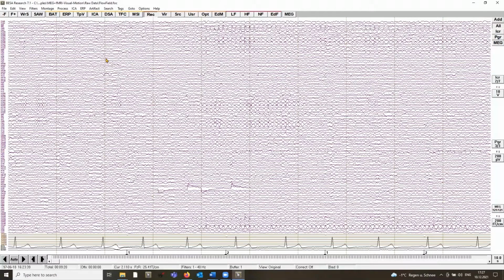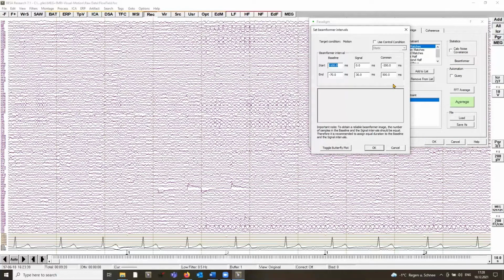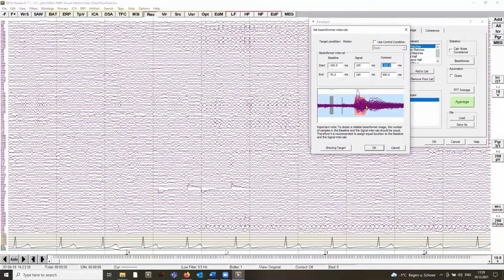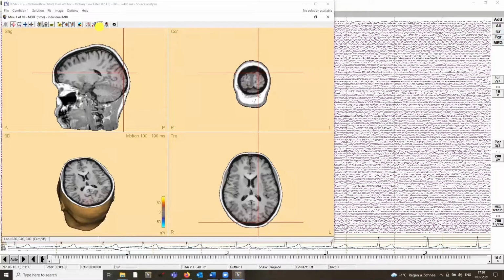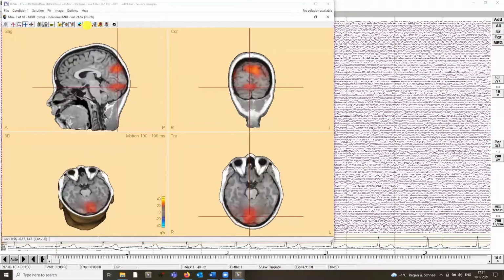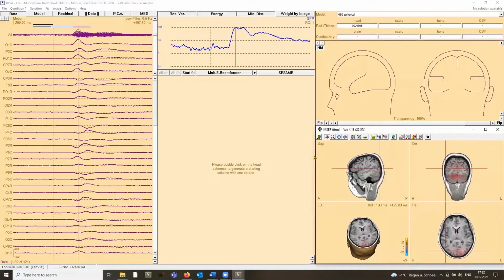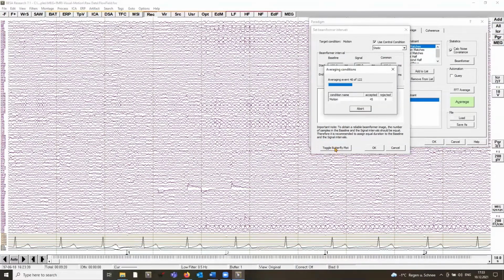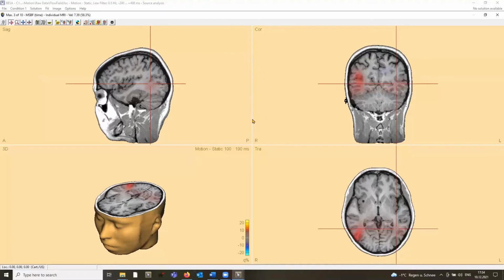Time-Domain Beamformer in BESA Research 7.1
This video shows how to use the time-domain beamformer in BESA Research 7.1, and illustrates the benefits of the different beamformer options that are available.